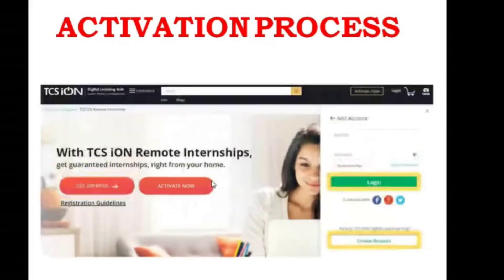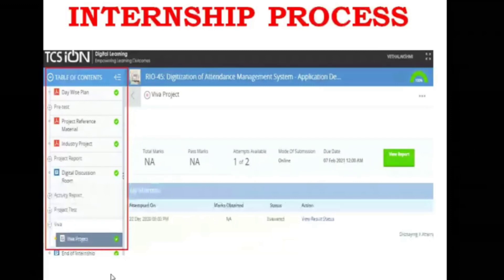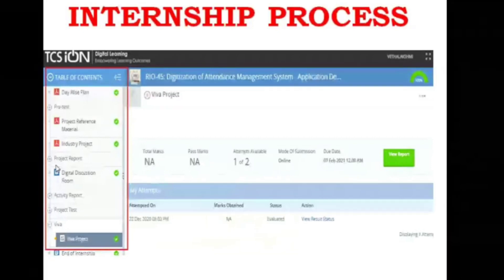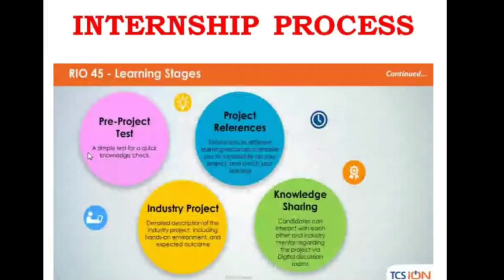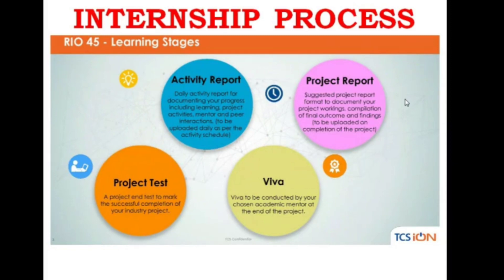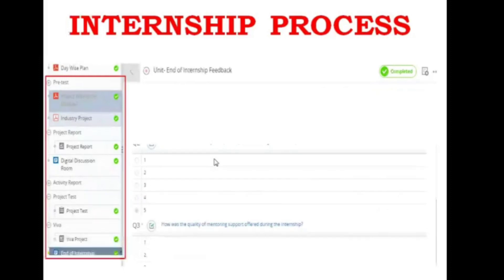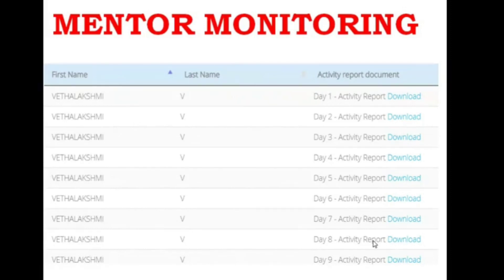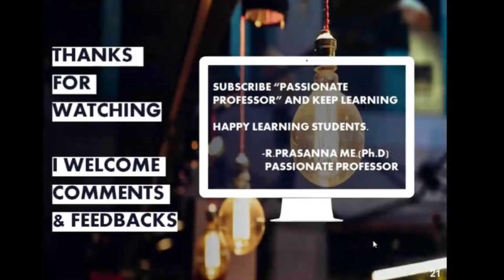TCS RIO INTERNSHIP - COMPLETE PROCESS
How to register and complete TCS Rio Internship